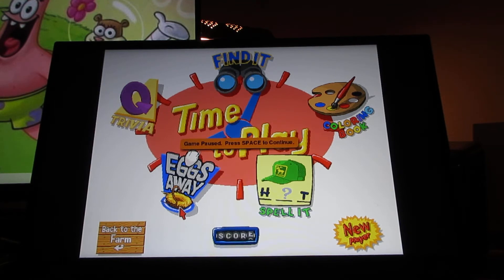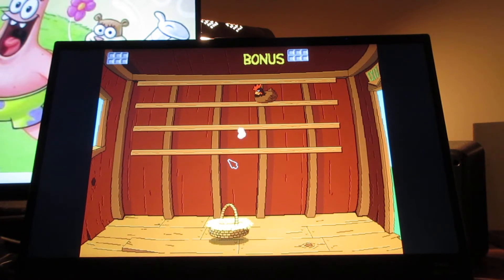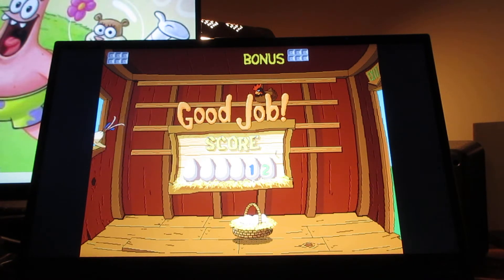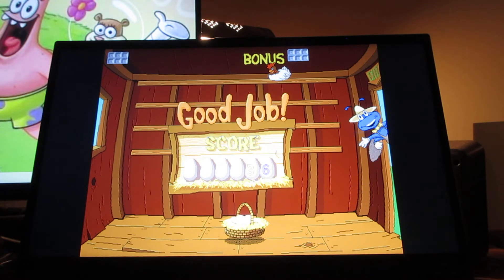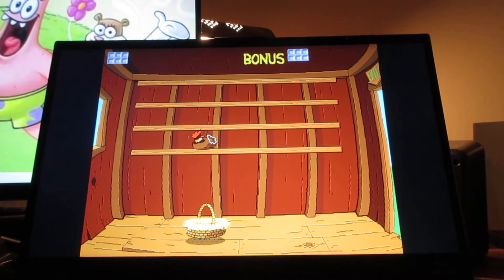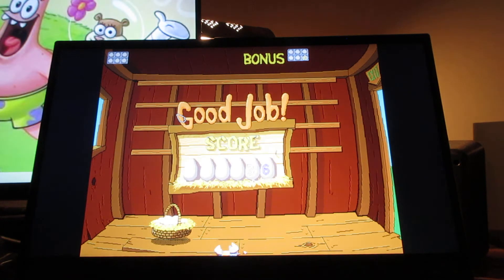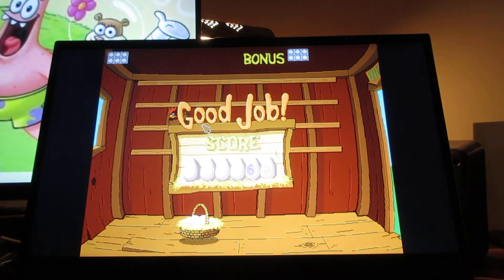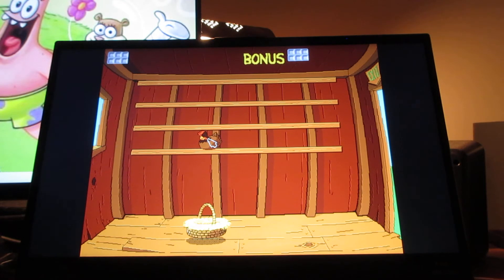"Let's Explore The Farm with Buzzy the Knowledge Bug" Walkthrough (Part 6) (Read Description)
Welcome back ladies and gentlemen, boys and girls to the sixth part of "Junior Field Trips: Let's Explore The Farm with the farmer of a bug "Buzzy the Knowledge Bug", I know it's been a long wait for more videos on my YouTube channel, but now i'm back.  Here is the last mini game "Eggs Away", in this mini game, use the mouse to move the basket and to catch the eggs in the basket, catch as many eggs as you can and prevent too many eggs from landing to the ground, collect many eggs for points and to move onto the next level and so on.  Watch out for danger and surprises in this game as this game progresses.  (This game is very similar to "Pajama Sam's Lost & Found" in one of the bonus mini games called "Bucket-O-Prizes" where you catch items from a chute above).  Also if you played this game and you want to continue the next time you play, there are two options choices: Continue (if you want to continue where you left off) or Start Over (if you want to replay this mini game from the very start).

In this video:
Eggs Away Levels 1-8
0:01 Start of video and start of game (also the choice of options: Continue or Start over)
0:28 Level 1
1:24 Level 2
2:19 Level 3
3:18 Level 4
4:19 Level 5
5:24 Level 6
6:50 Level 7
8:47 Level 8 (last level I film for this part)
10:24 End of this video

Egg Cartons (for game on screen)
Egg Cartons on the screen shows the eggs you collected in this game, if the eggs land to the ground, you'll see the egg yolk in the carton that shows how many you missed, try and catch as many eggs and prevent too many from falling to ground, you'll never know how many attempts it will take if too many eggs land to the ground, good luck to catching them especially when the levels become harder and harder.